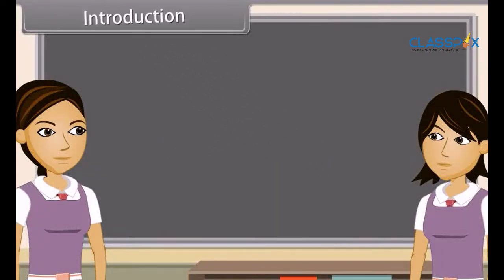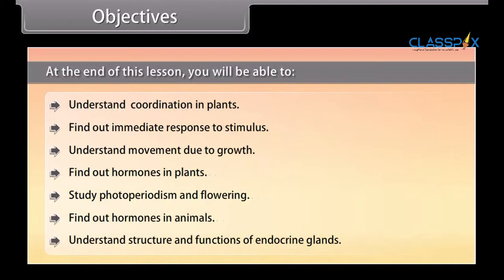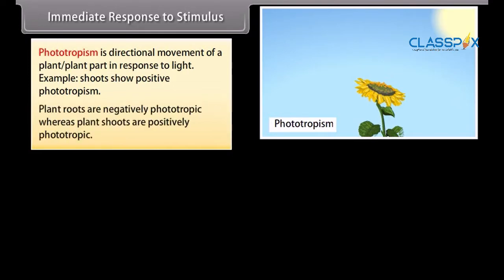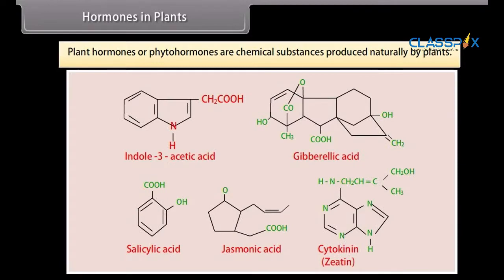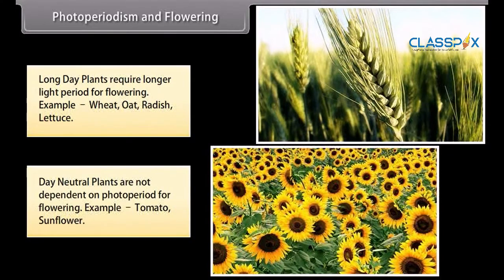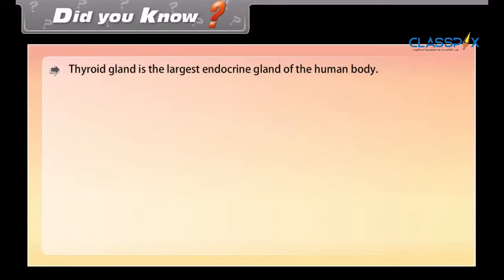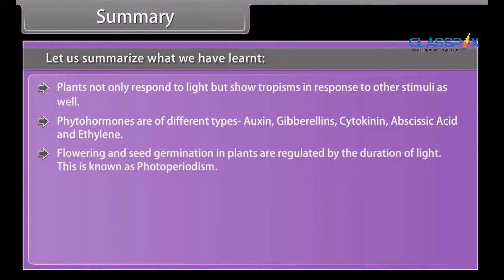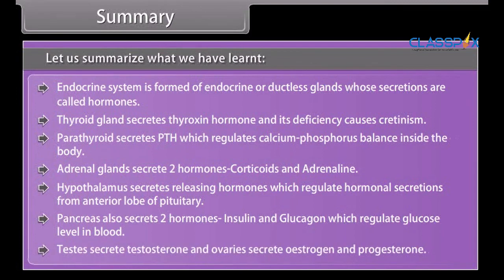Control and Coordination II Complete Chapter🔥| CLASS 10 Science | NCERT Covered